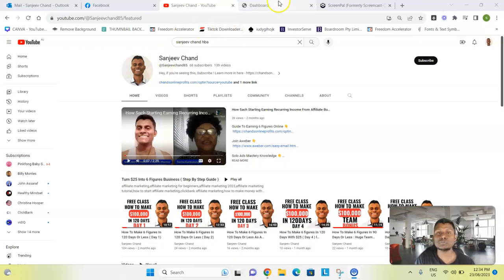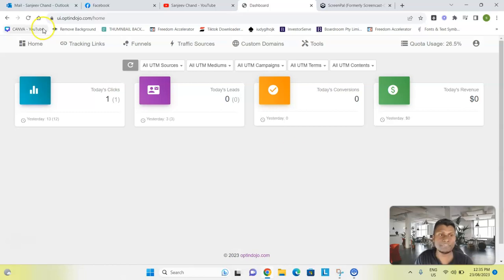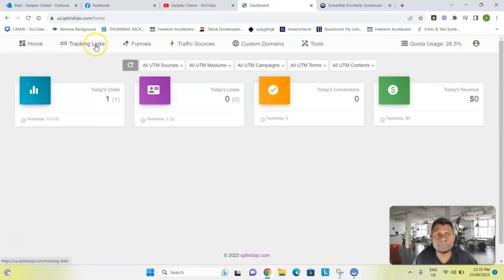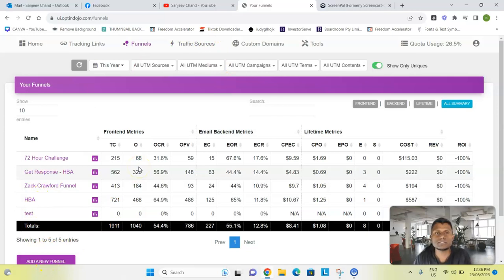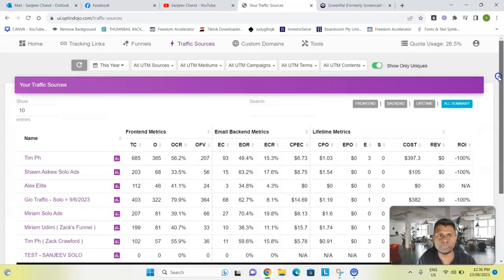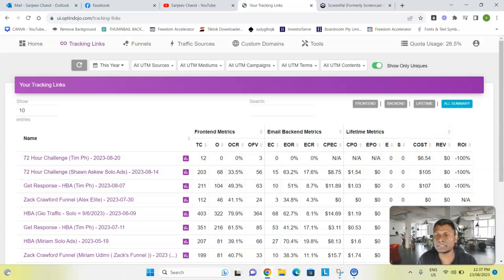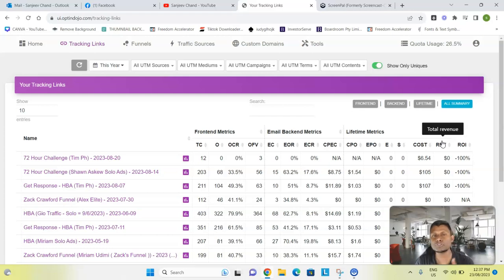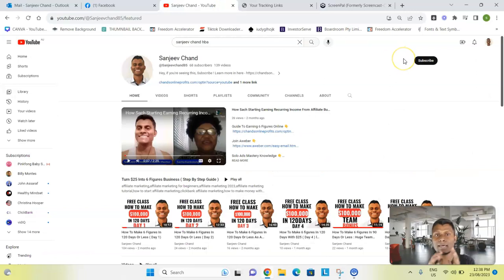Which Tool Is Best To Track Solo Ads (ClickMagic Alternative) !! Optin Dojo